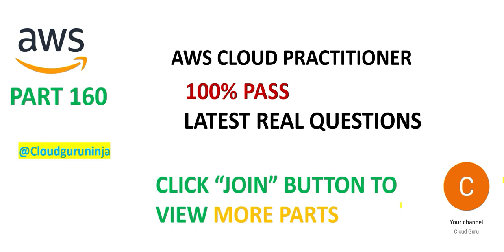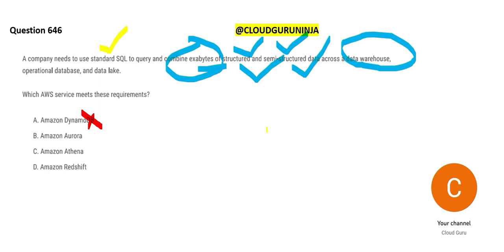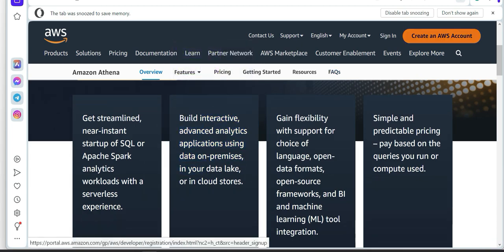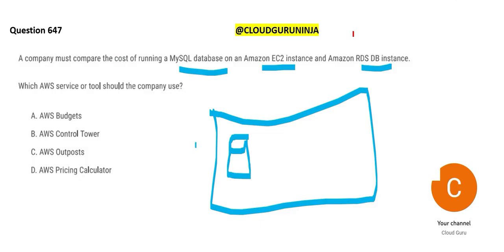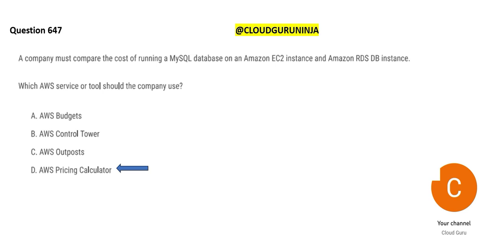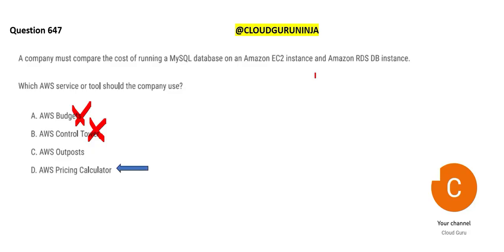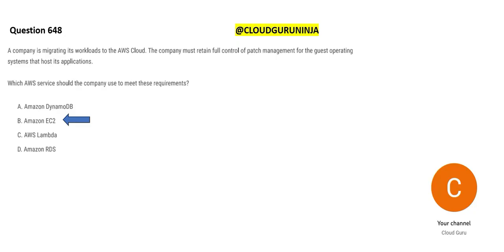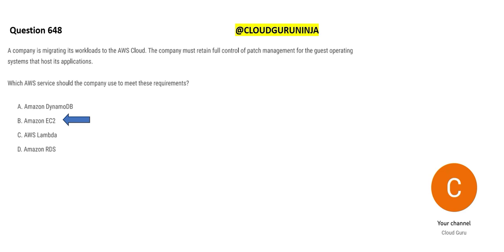PART 160 - AWS Cloud Practitioner Real Certification Questions